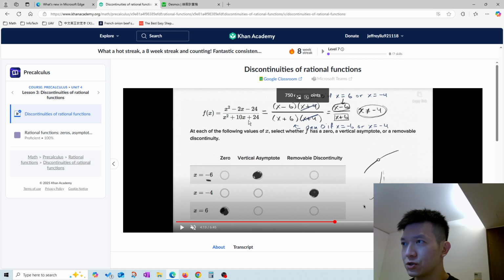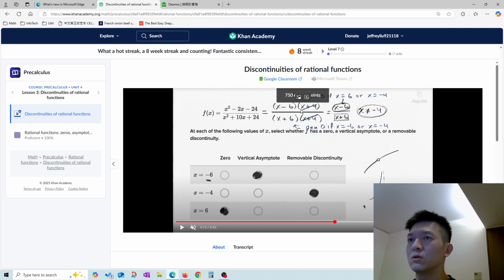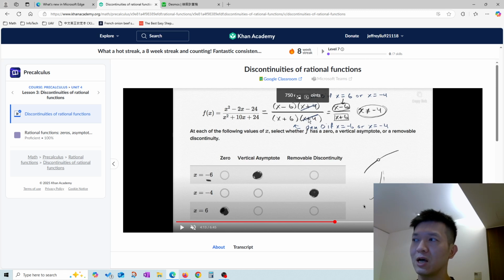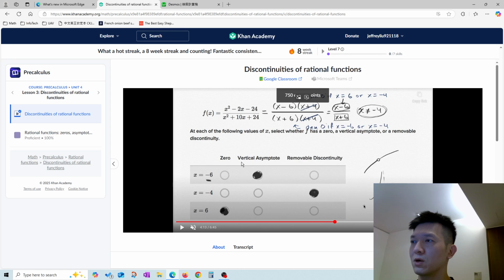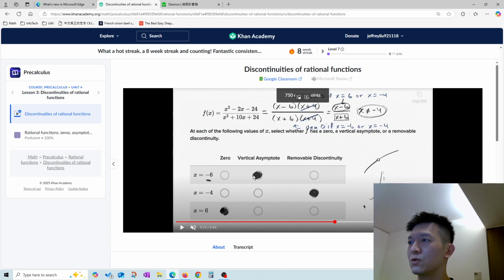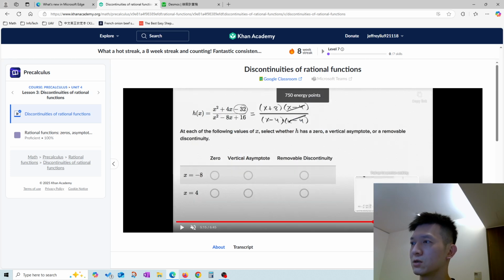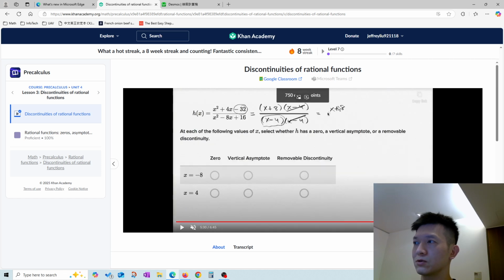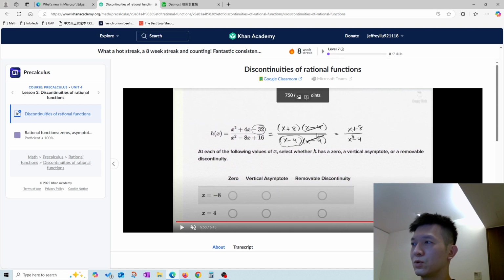美國學校數學-先修微積分-有理函数 Precalculus - Rational Functions 3 / 7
有理函数重點
1. vertical asymptotes
2. horizontal asymptotes
3. end behavior
4. removable discontinuities
5. intercepts both x and y -axis
線上美國學校數學家教+輔導美國學校獎學金申請及升學進度。
PM IG: tutorful_ig